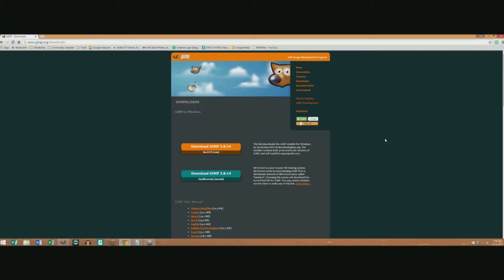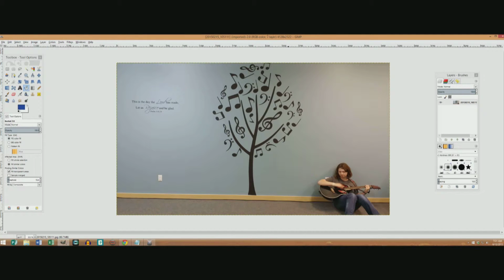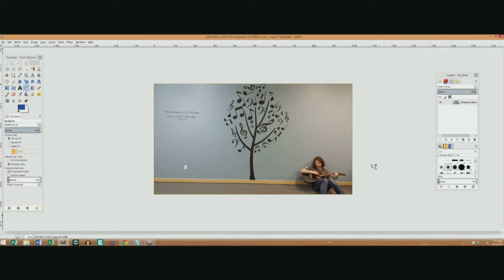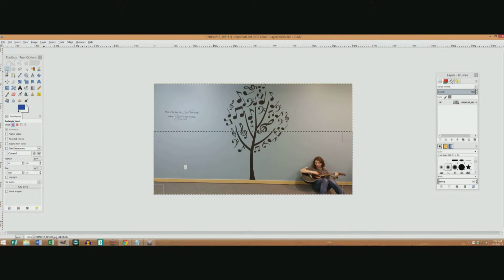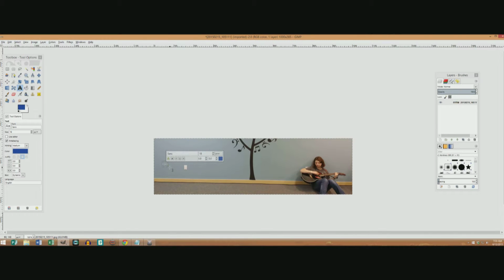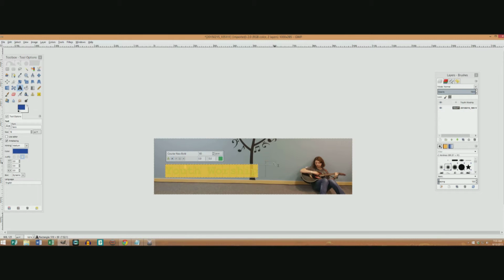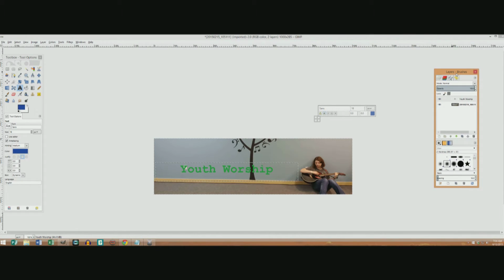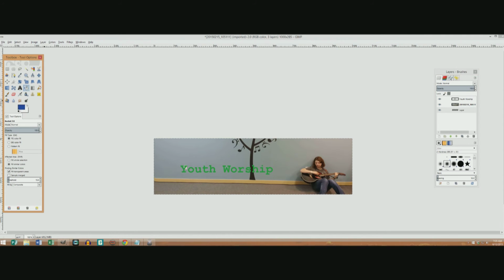Picture/Image Editing with Gimp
Editing some images with Gimp